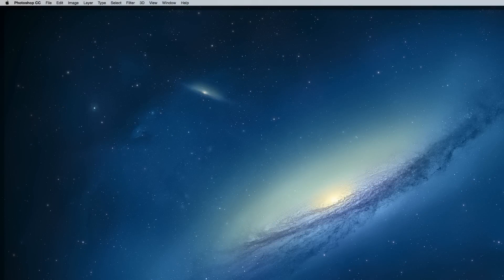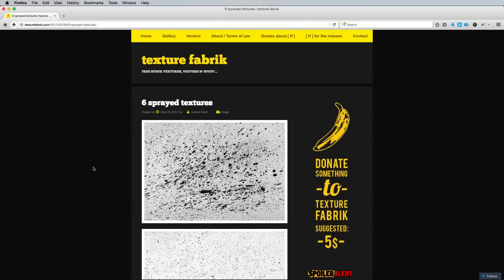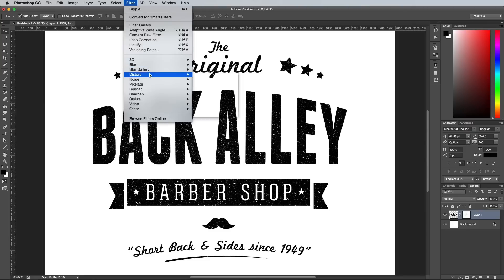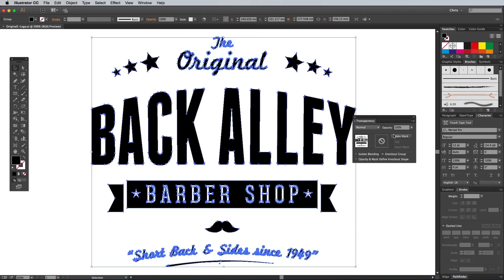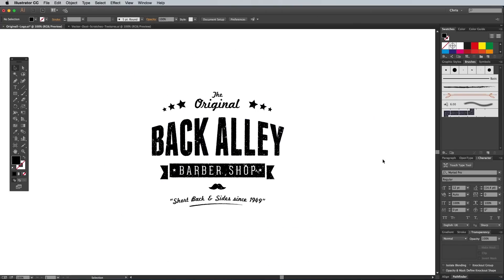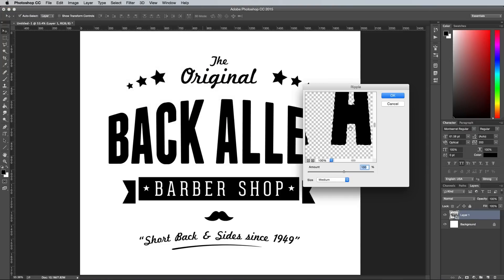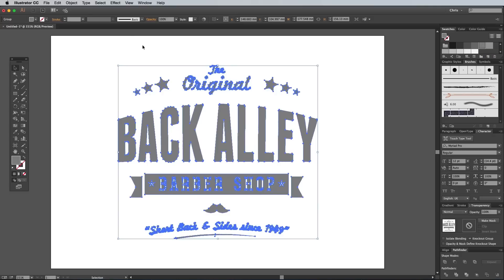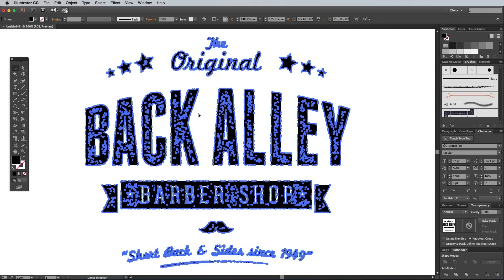Letterpress Print & Rubber Stamp Effects in Photoshop & Illustrator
In today's video tutorial I'll show you a bunch of techniques for creating trendy vintage style letterpress print or rubber stamp effects for your logos in Adobe Photoshop and Adobe Illustrator.